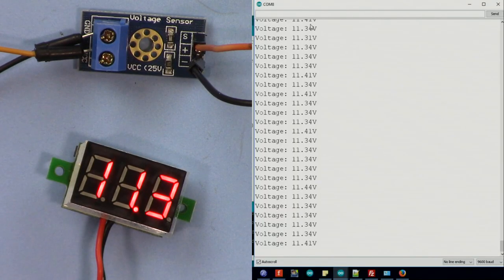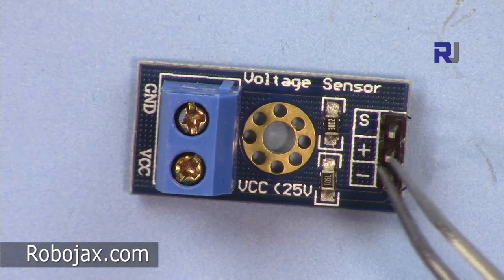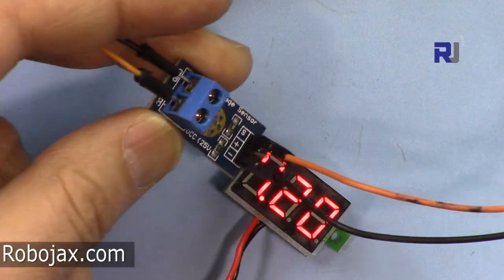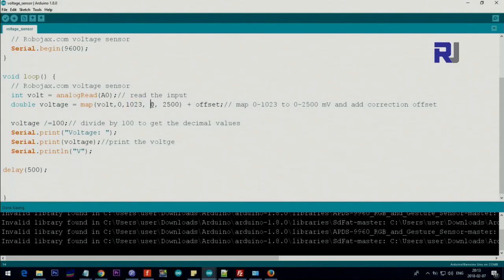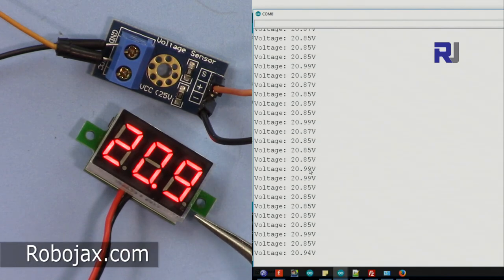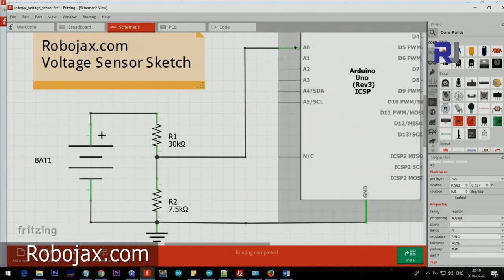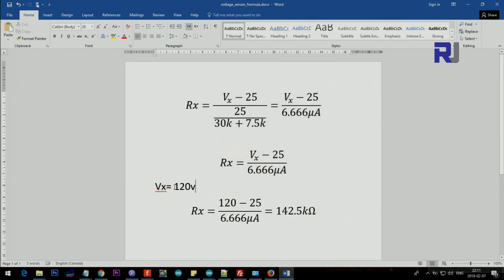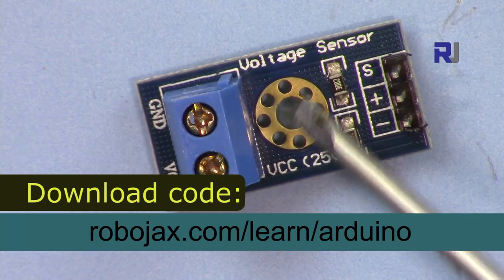Voltage Sensor for Arduino with code and formula to measure any DC voltage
This video shows you how to Arduino Voltage Sensor. You will learn how to measure 25V DC but trick is shown so you can measure virtually any voltage.

Banggood or UNO board

May 14, 2018 update
Correction : Please correct 6.666µA as 666µA

Jump to different section of this video:
00:00 Start
01:02 Hardware explained
02:14 Wiring Explained
02:47 Code Explained
05:09 Demonstration of measuring voltage
06:19 How to measure higher voltages
07:28 Formula

Amazon Europe (all Europe)

*** Purchase Arduino Uno Compatible
Amazon USA
Amazon Canada

===Purchase Voltage sensor ===
from Amazon